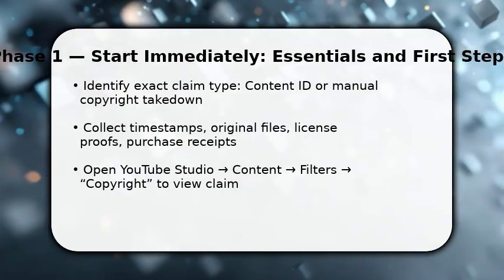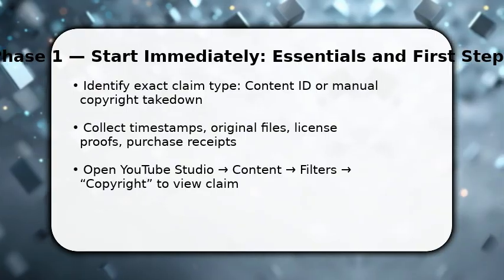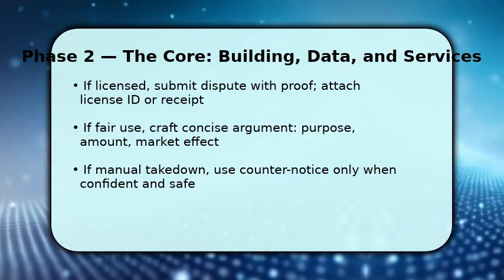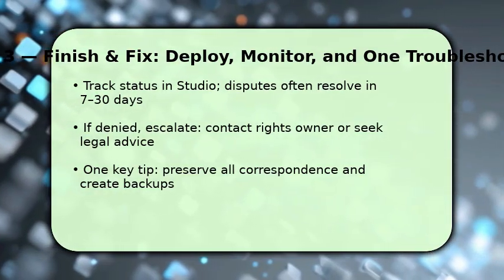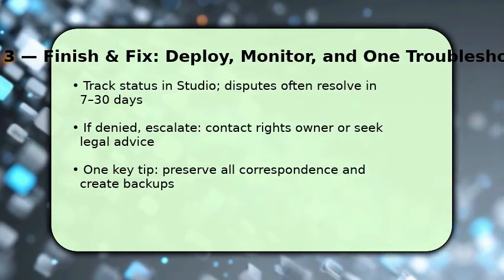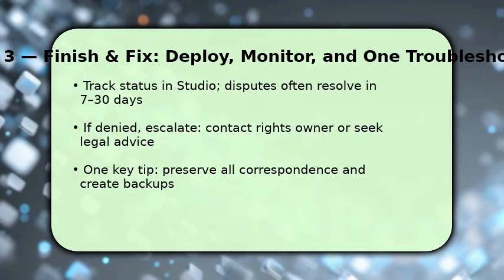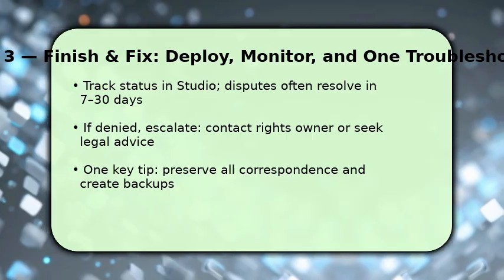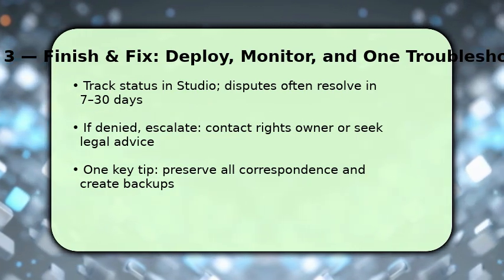How to Fix Copyright Claim on Youtube Shorts (full Guide)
How to Fix Copyright Claim on Youtube Shorts (full Guide) | 🔒 Surfshark VPN Deal — Stay private and secure. $1.99/mo + 3 Months Free ▸

Learn how to navigate and resolve copyright claims on YouTube Shorts. This comprehensive guide provides step-bythy tips for creators facing takedown notices, including understanding your rights as a content producer and effectively communicating with the platform's team.

YouTube Copyright Claim,